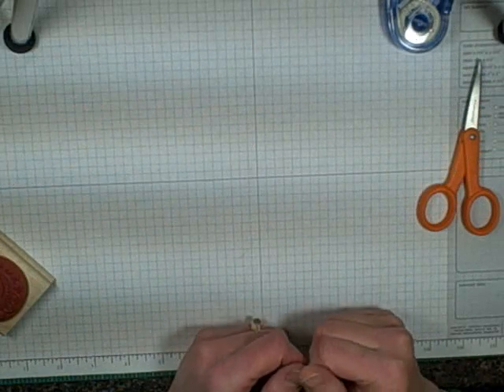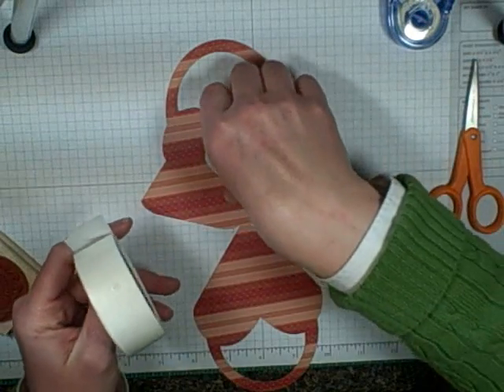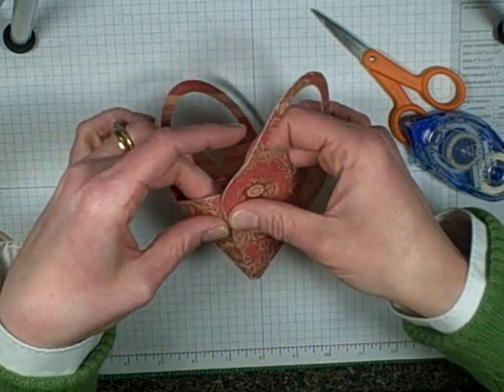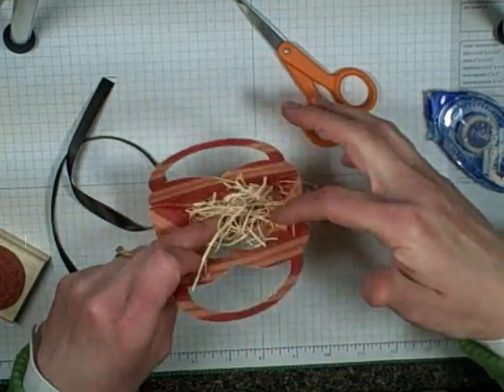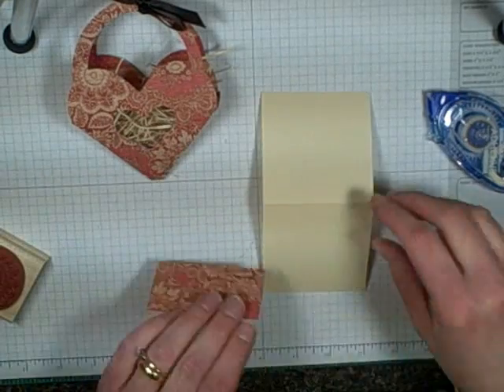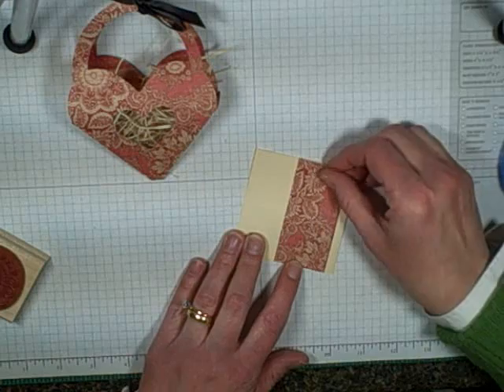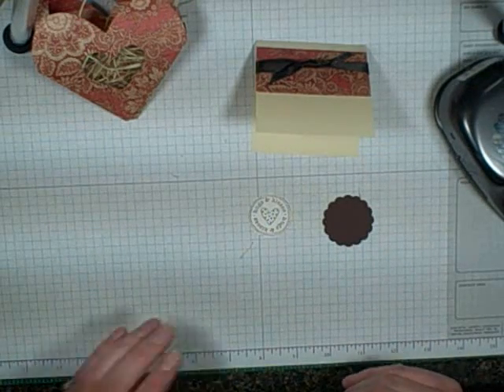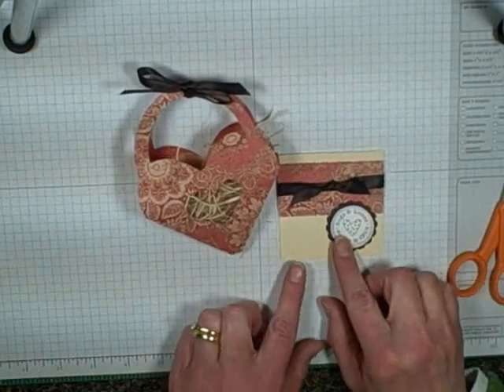Cricut Heart Bag w/Tags Bags Boxes and More